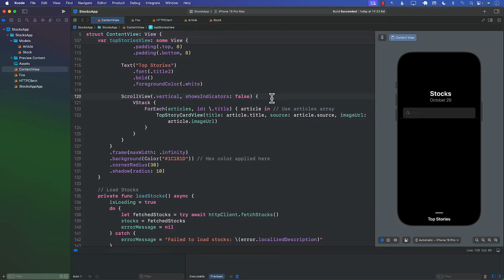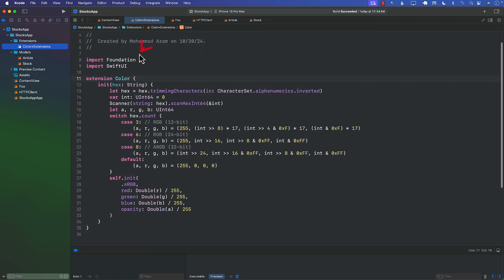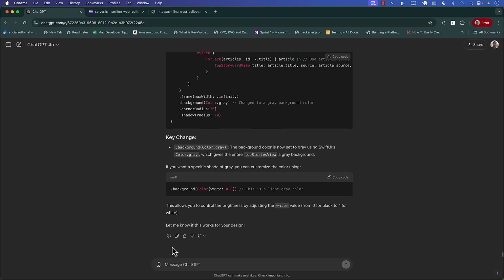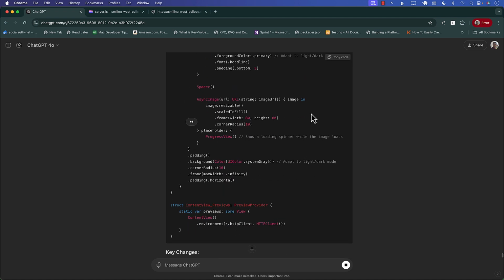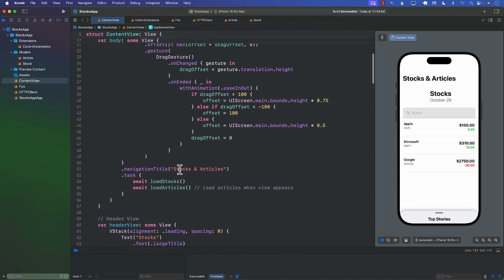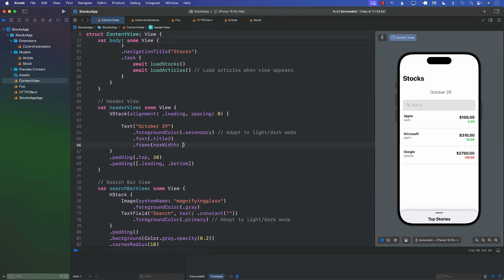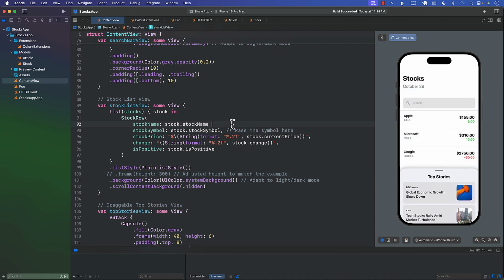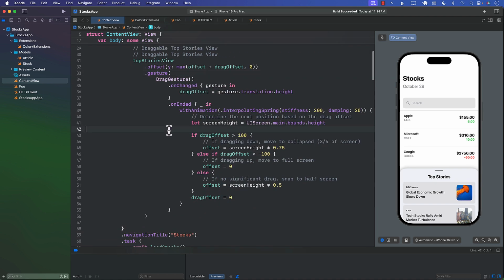AI for iOS Developers 10 Refactoring